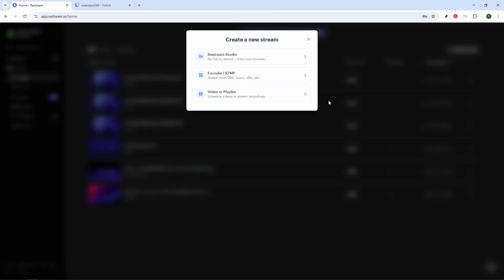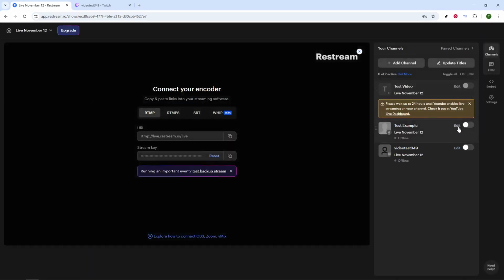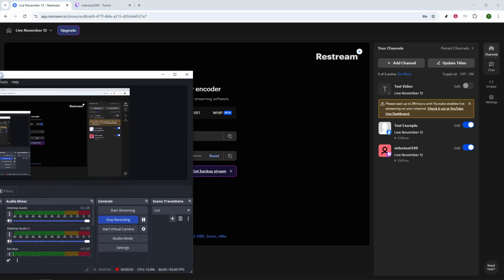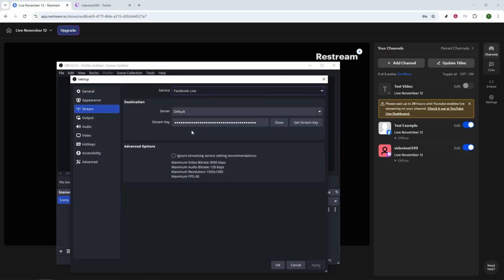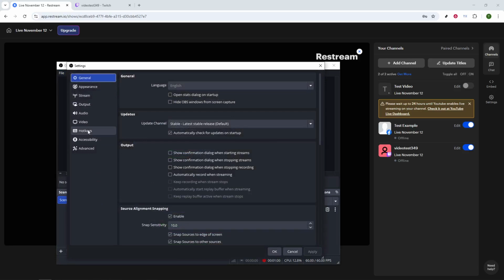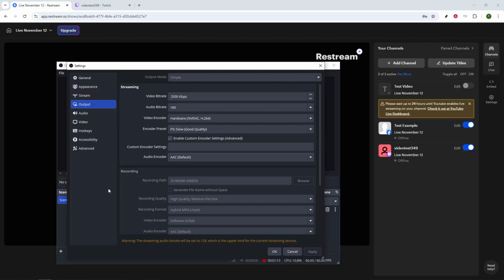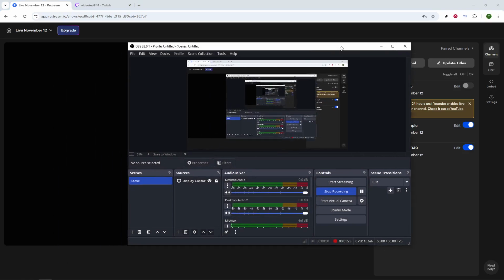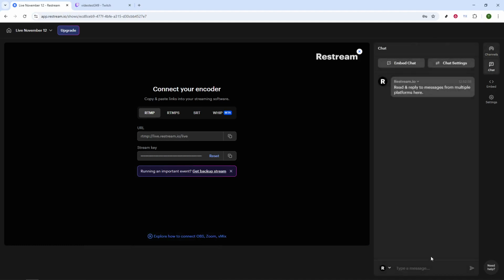How to Stream OBS to Restream [2026 Full Guide]